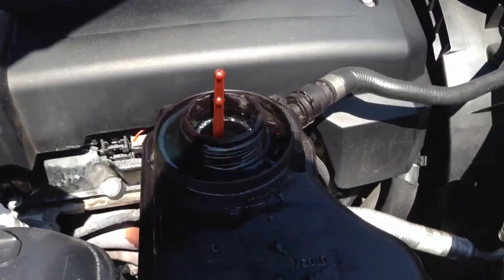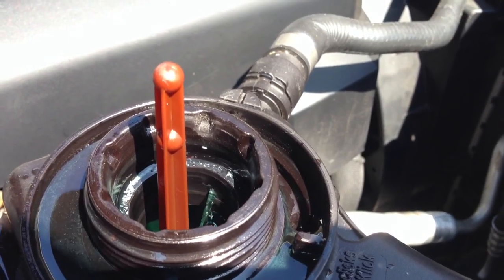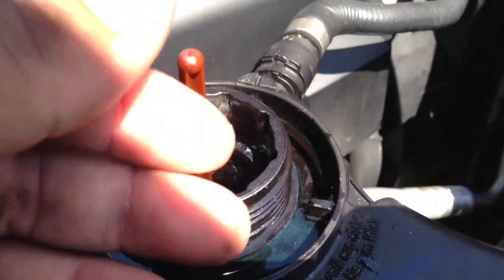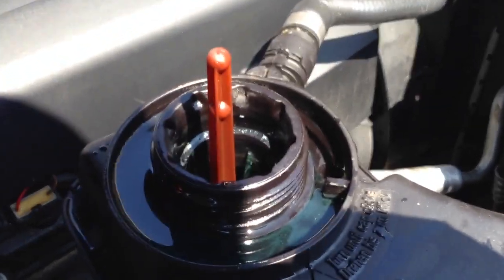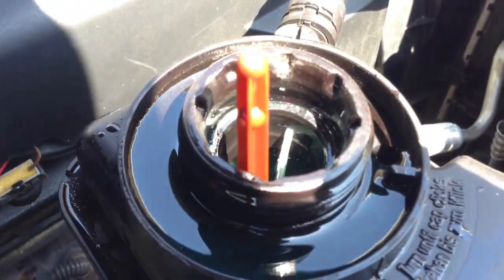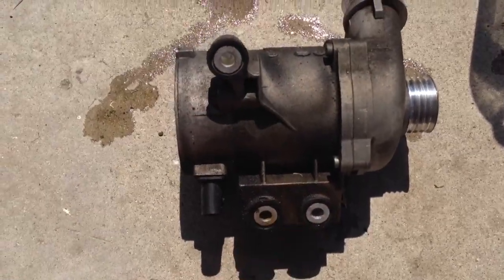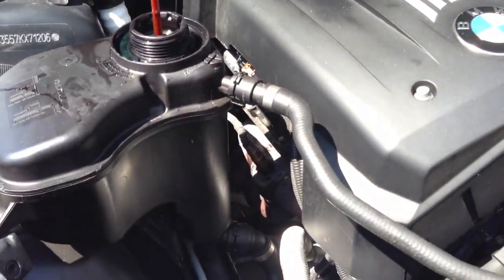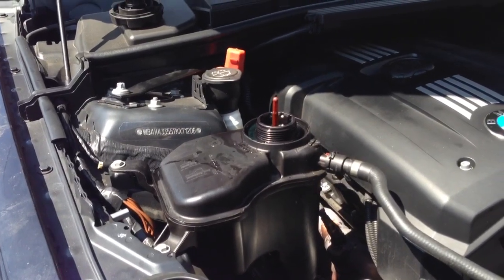Electronic Water Pump Air Bubble Removal BMW E90 E93 E92 E91 E46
3 Series, 5 Series, 6 Series, 7 Series, M5,

BMW 6 Series 645Ci 645Cic 650i ( E63 / E64 )

 BMW 5 Series 525i 525xi 528i 528xi 530i 530xi 535i 535xi 545i 550i ( E60 / E61 )

 BMW 3 Series 325i 328i 330i 335i 325xi 328xi 330xi 335xi 325ci 330ci ( E90 E91 E92 E93 )